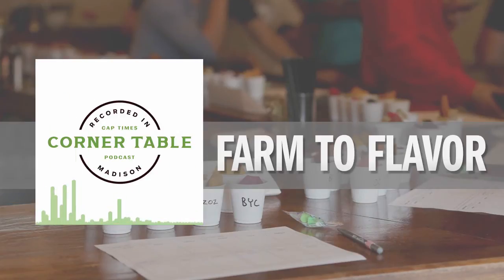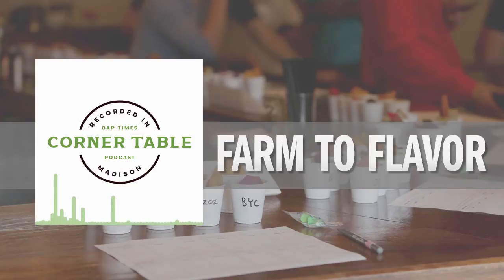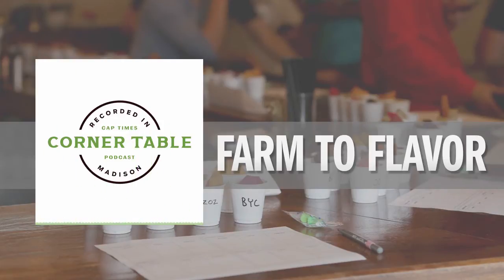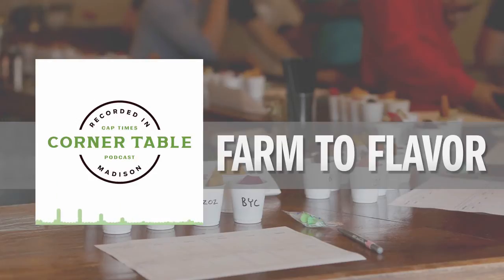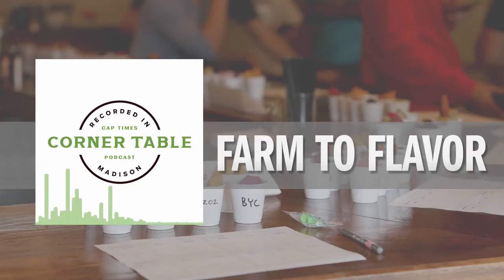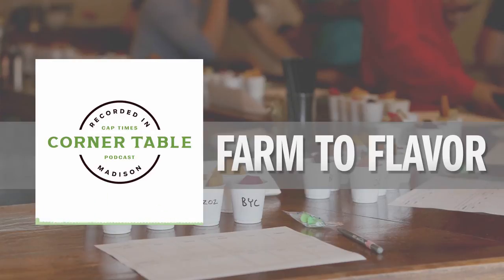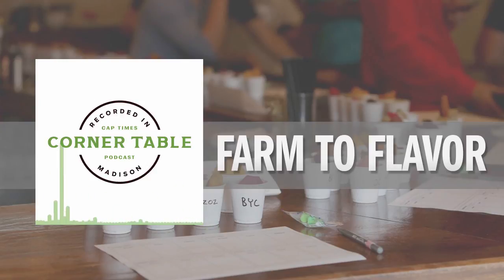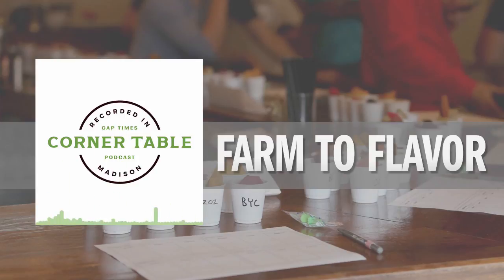The Corner Table: Farm to Flavor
Sometimes, what farmers want and what chefs want lines up perfectly.

A sweet pepper with rounded shoulders, like a Carmen Italian frying pepper, is easier for a cook to chop up than a bell with a bowl shape at the top around the stem. Farmers like rounded shoulders too — when it rains, water will run off the sides instead of collecting in that bowl and encouraging rot.

Plant breeders can make these kinds of adjustments if they know which ones to look for, and that's where the Seed to Kitchen project comes in. This week on the podcast, we're talking to Solveig Hanson, a beet researcher at the University of Wisconsin-Madison, and Julie Dawson, an assistant professor in the Department of Horticulture who founded the Seed to Kitchen Collaborative.